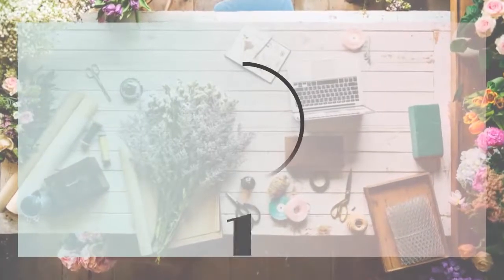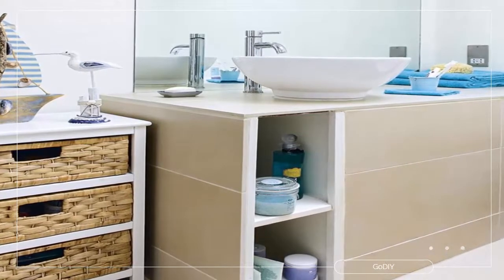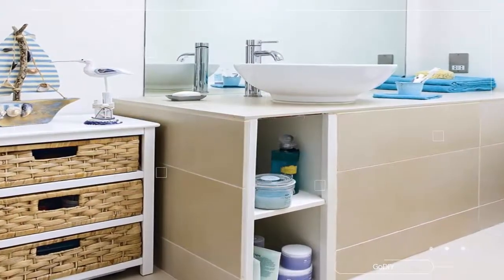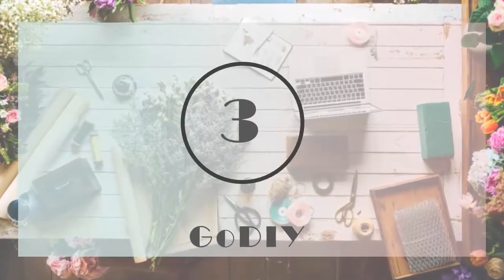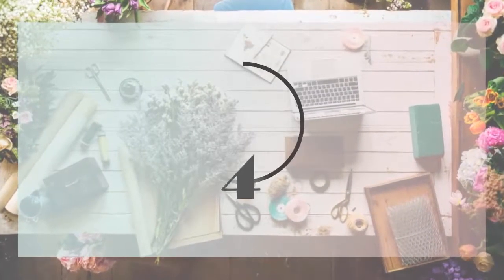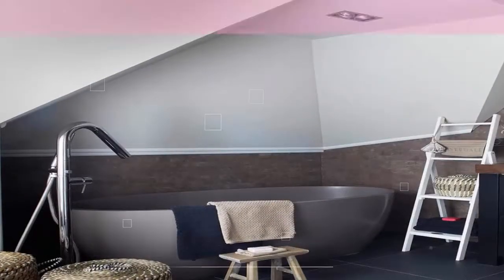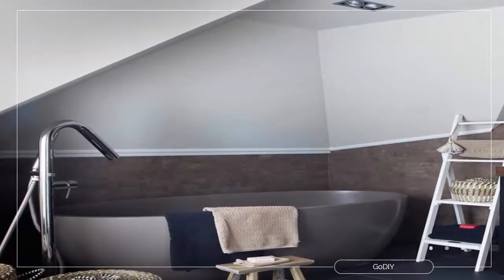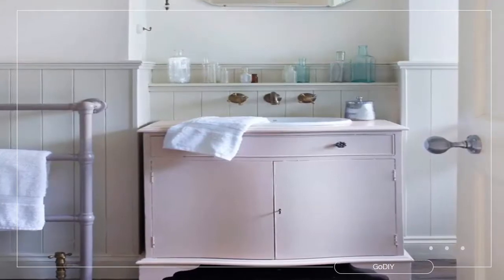Bathroom Storage Ideas to Help you Clear The Clutter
GoDIY

Find and save ideas about Diy creative ideas on My Channel YouTube. | See more ideas about DIY creative ideas, Art of craft and Arts and crafts.